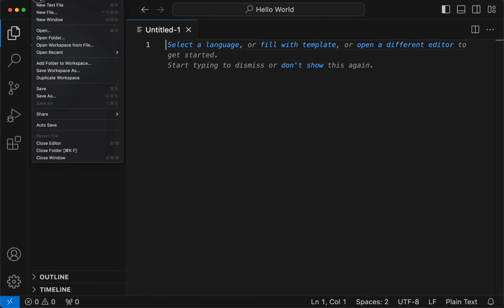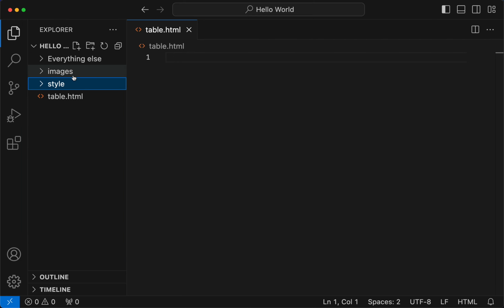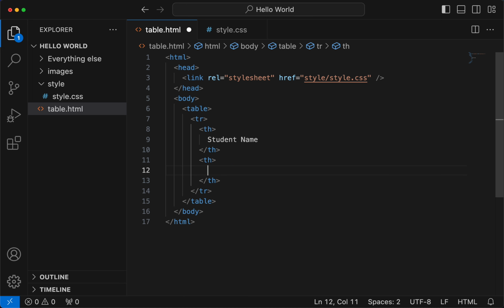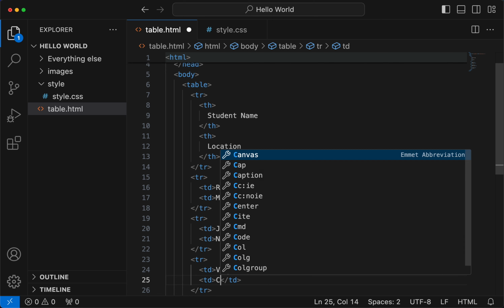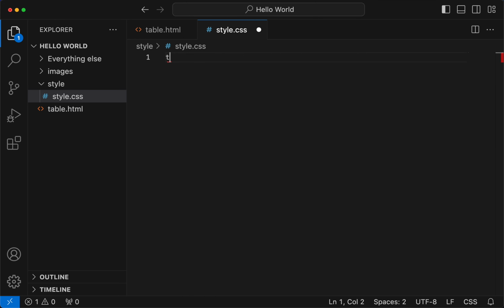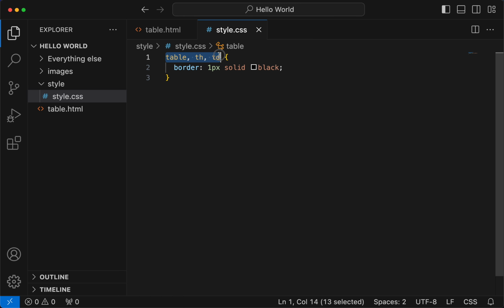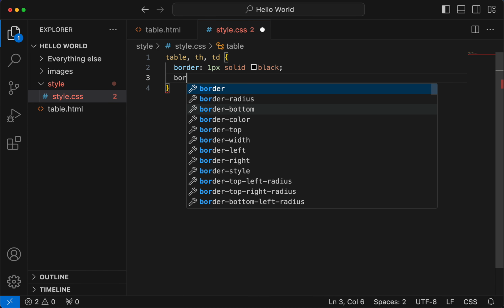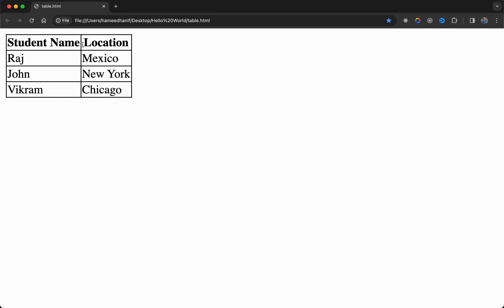CSS Table Borders | HTML/CSS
Learn how to create beautiful table borders using CSS! In this video, we’ll cover the border-collapse property, different border styles, and how to add borders to specific cells in an HTML table. Perfect for beginners and those looking to improve their CSS skills!